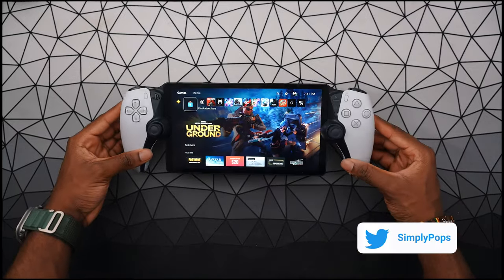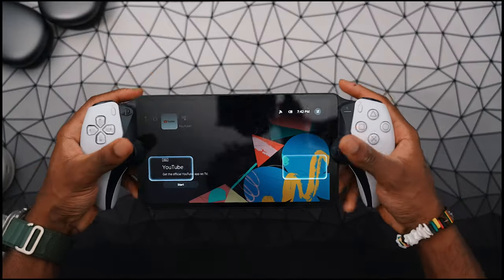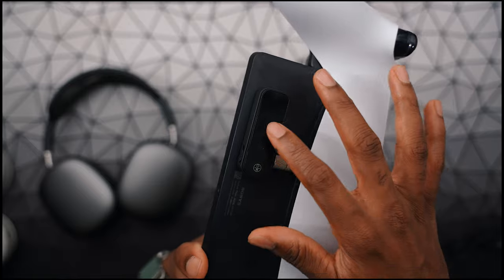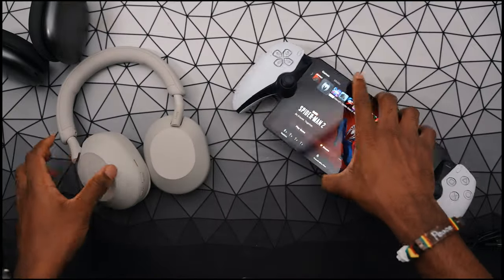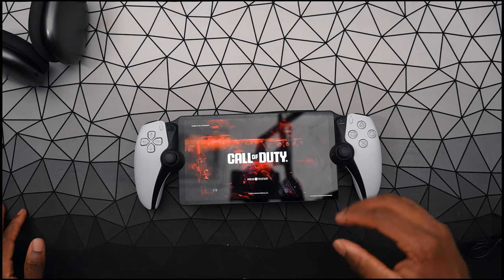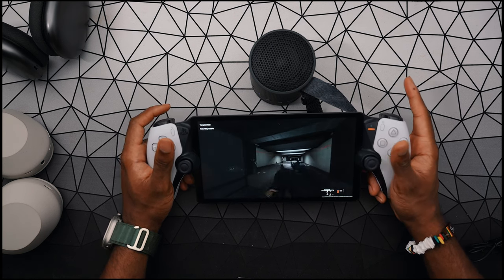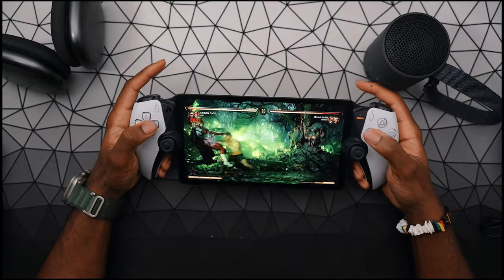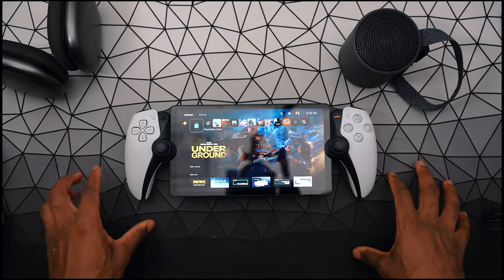How to Connect AirPods/Bluetooth to PlayStation Portal!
In this video, I'll show you how to connect AirPods or other Bluetooth speakers/headphones to the PlayStation Portal. Links down below on what you need.
Bluetooth Transmitter:

Sony XM5 Headphones:

Sony XB100 Bluetooth Speaker:

Speaker provided by Sony
 Portal provided by PlayStation